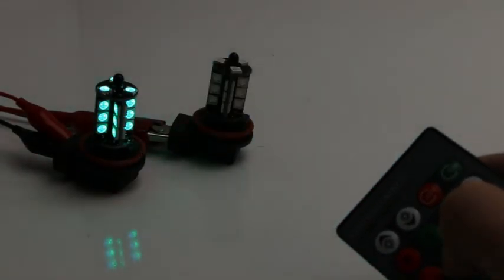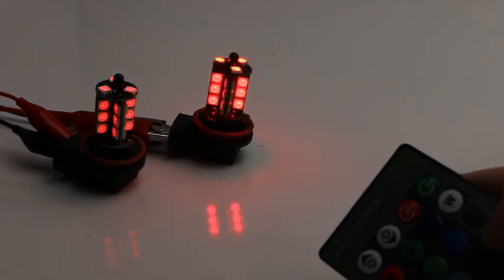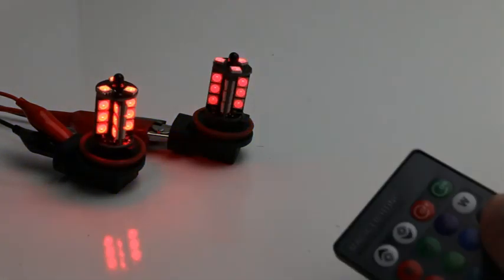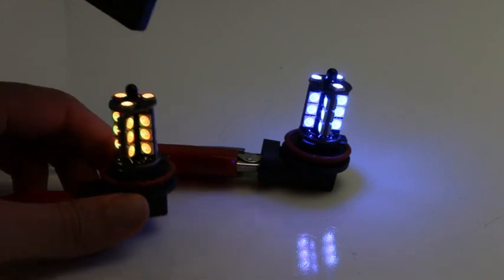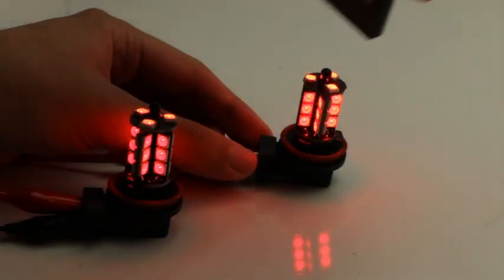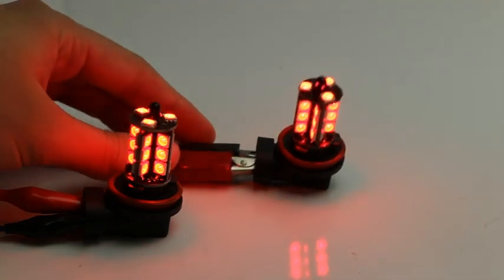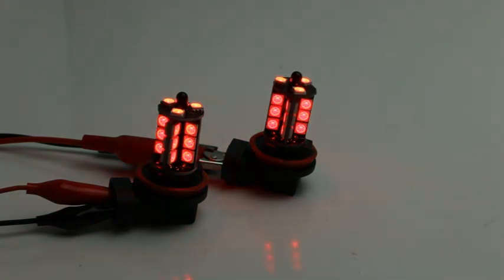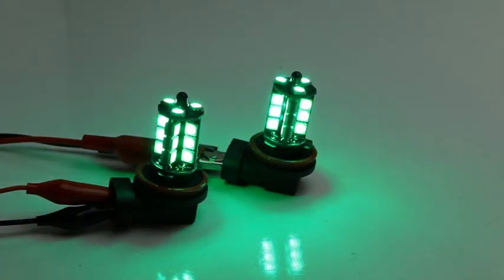iJDMTOY: How to fix RGB LED lights that are out of sync!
In this video, we will show you how to fix your out of sync iJDMTOY RGB LED lights and explain why they might be out of sync in this first place